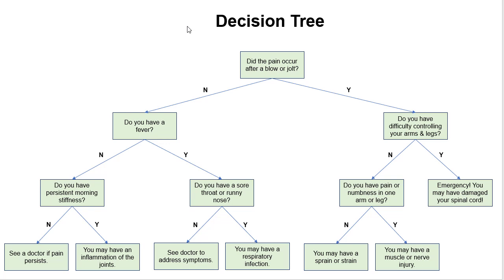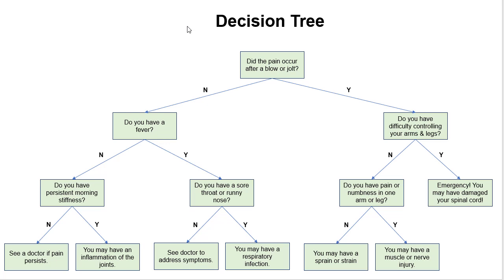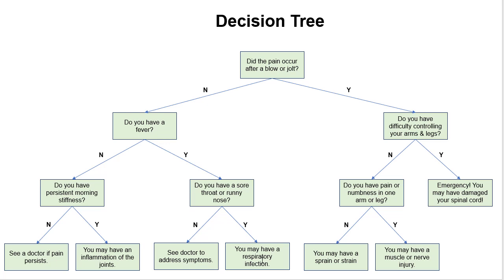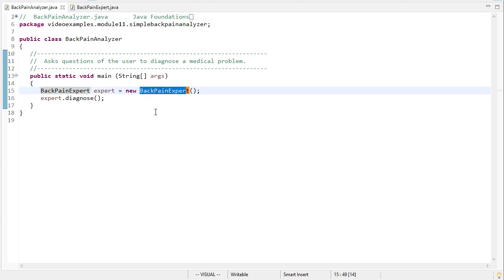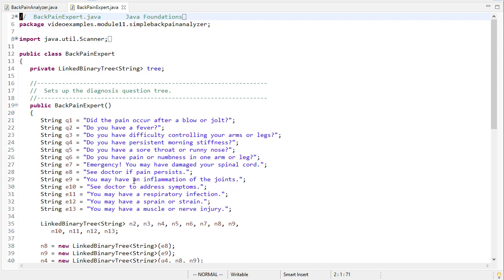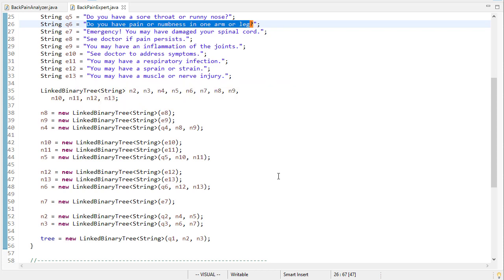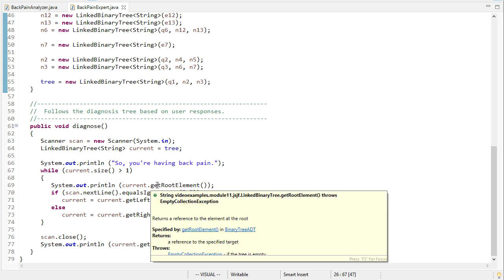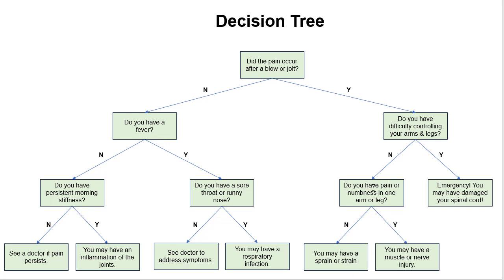Implementing a Decision Tree in Java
This video walks through the Decision Tree implementation from the book Java Foundations: Introduction to Program Design & Data Structures by John Lewis, Joseph Chase, and Peter DePasquale

0:00 - Example Decision Tree
2:13 - Implementation
3:15 - Building the underlying LinkedBinaryTree
4:28 - Writing a method to utilize the decision tree